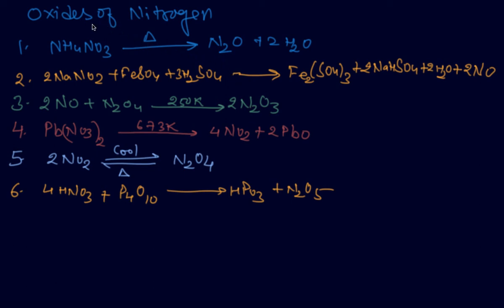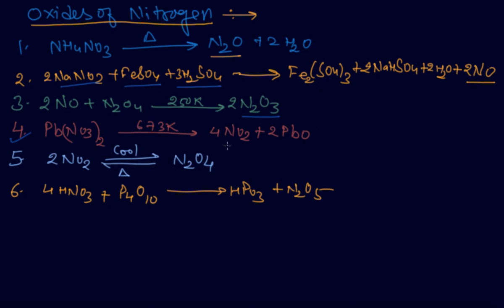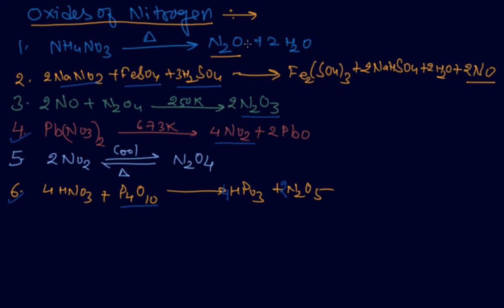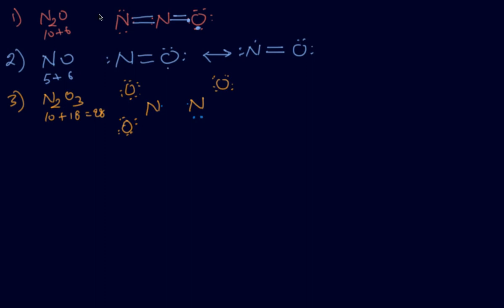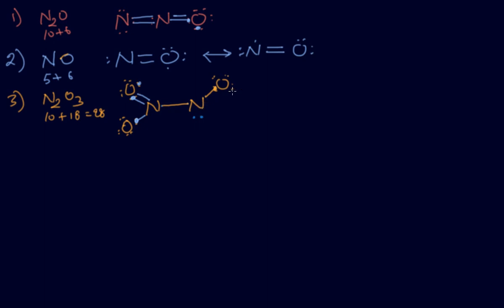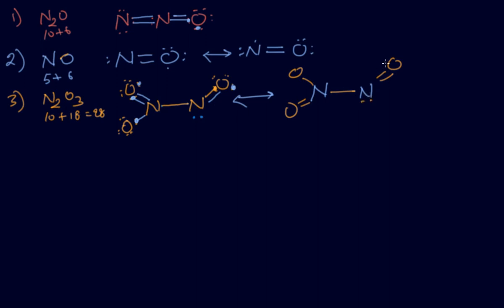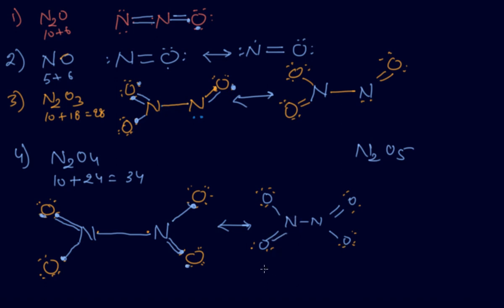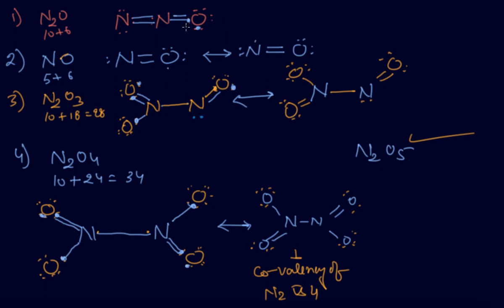Oxides of Nitrogen | Class 12 Chemistry The p - Block Elements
Oxides of Nitrogen | Class 12 Chemistry The p - Block Elements  by Rajesh chhabra